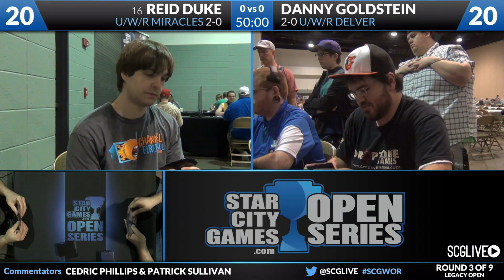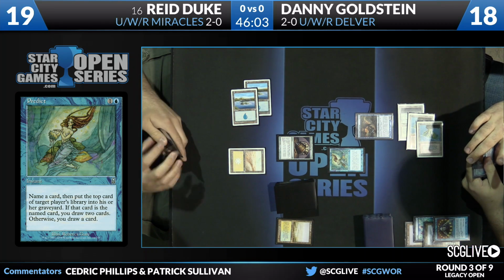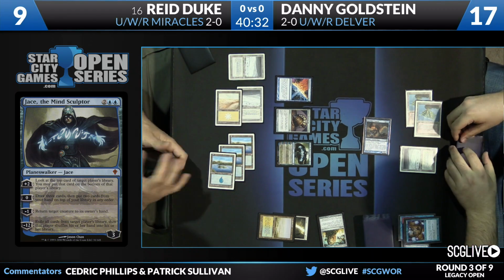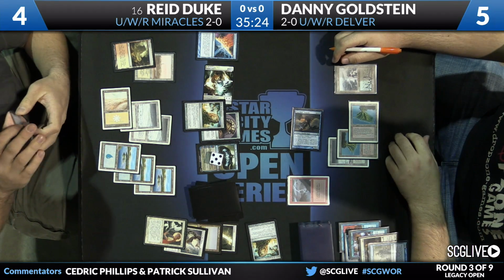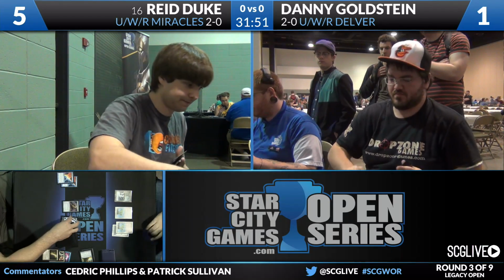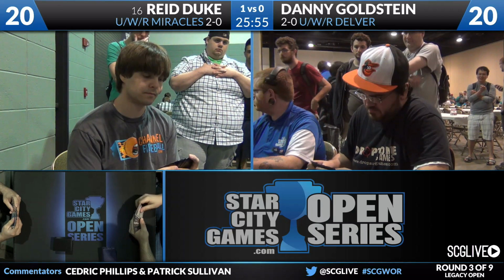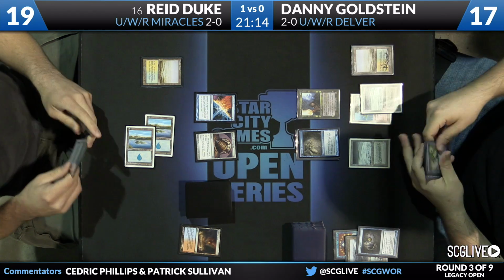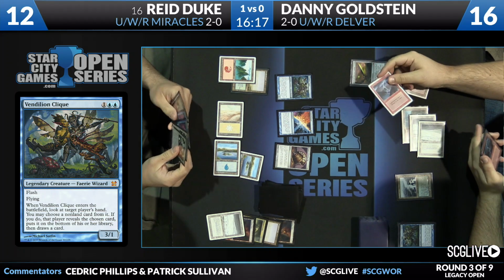SCGWOR - Legacy - Round 3 - Reid Duke vs Danny Goldstein [Magic: the Gathering]